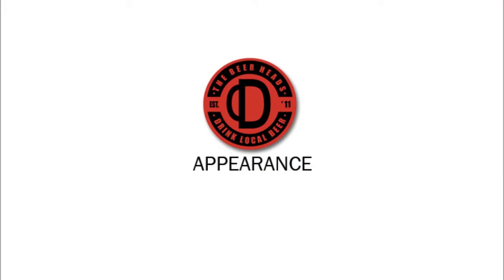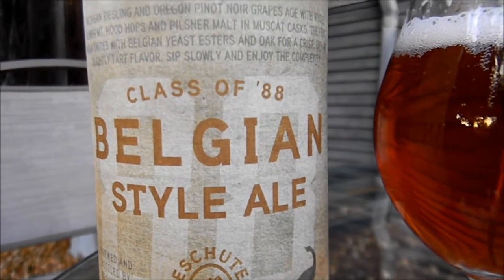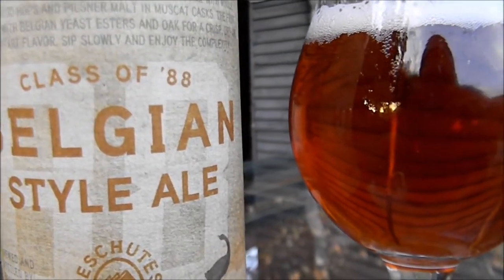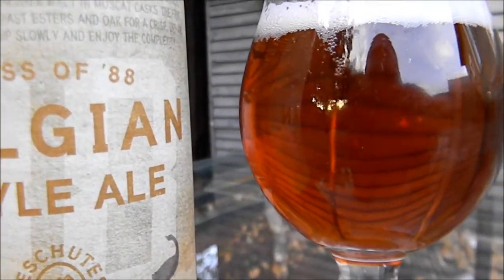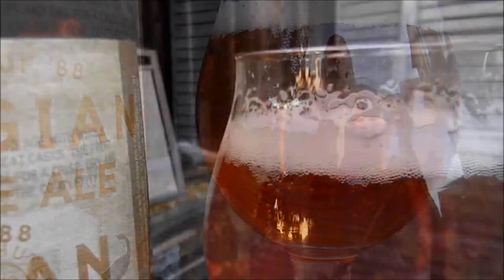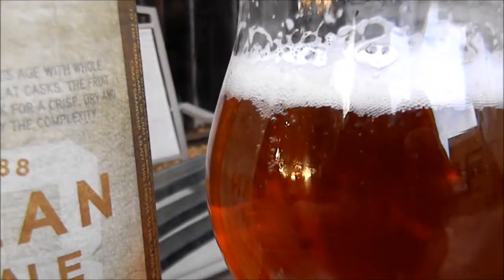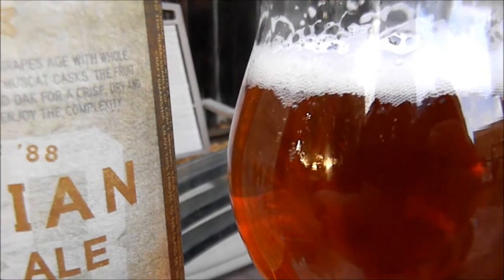Deschutes x Goose Island Belgian Style Ale | The Beer Heads - Beer Review #409